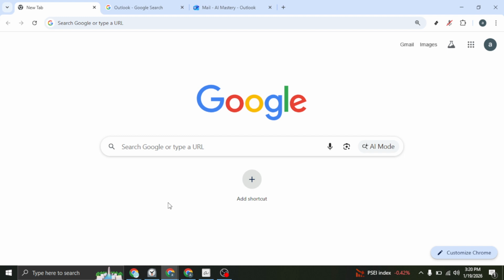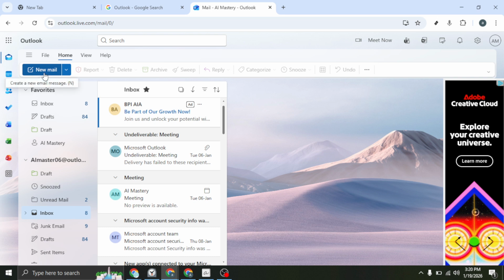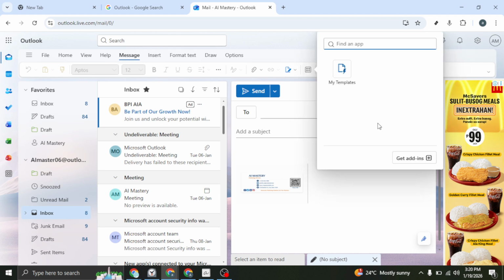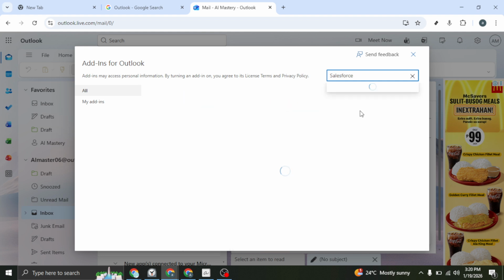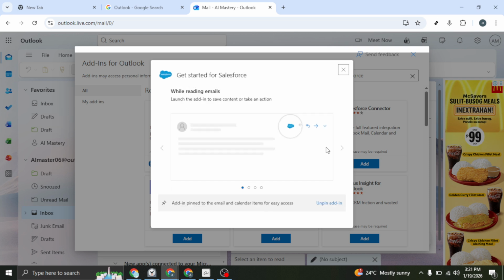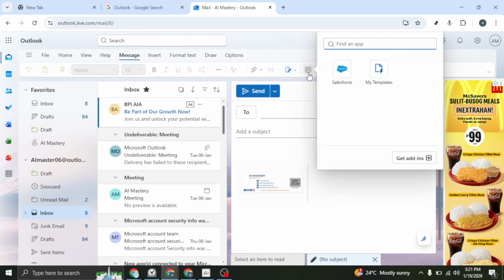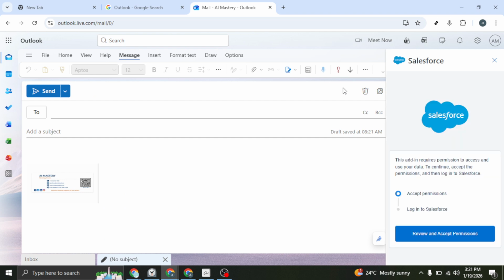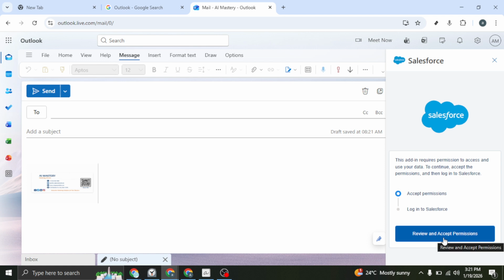How To Add Salesforce Plugin To Outlook (Full Guide 2026)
In this video, we discuss streamlining your sales workflow by learning to add salesforce plugin tools to Outlook. We guide you through the installation of the outlook salesforce integration so you can manage leads and log emails without leaving your inbox.

00:00 Intro
00:17 Open Outlook on the Web
00:32 Access the Add-ins Menu
00:50 Get Add-ins
00:58 Find and Install the Salesforce Add-in
01:27 Sign In to Salesforce
01:59 Using the Salesforce Add-in
02:22 Troubleshooting and Conclusion